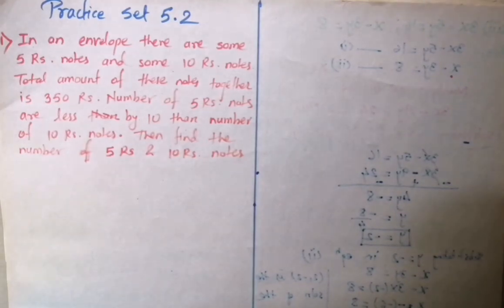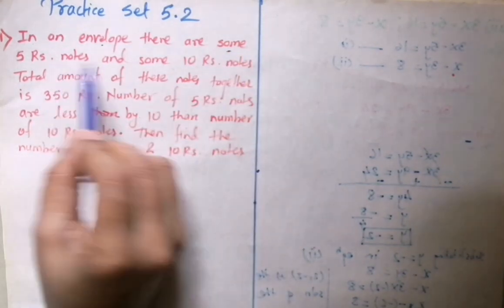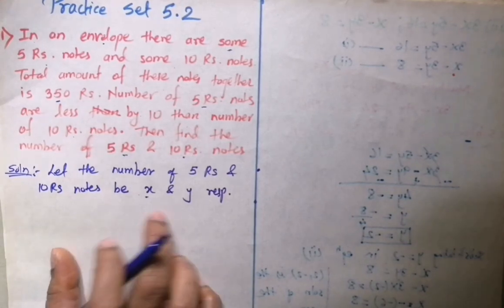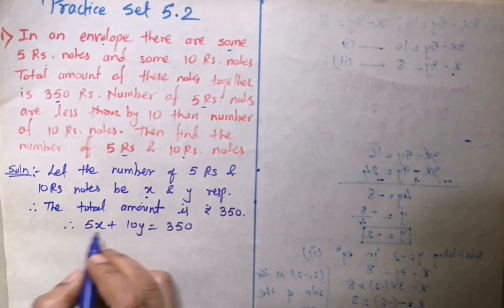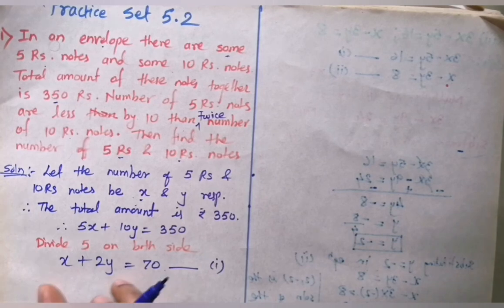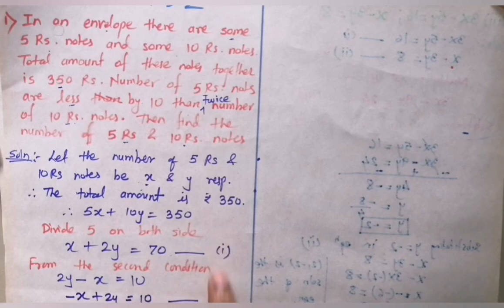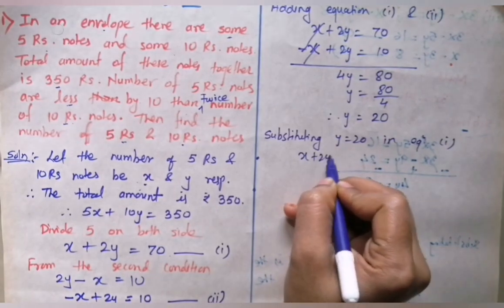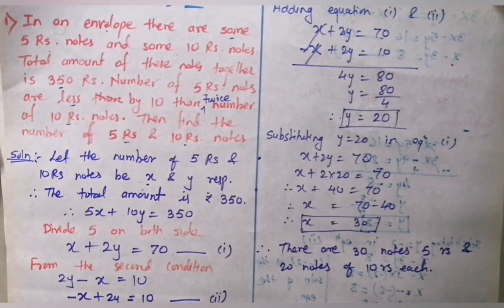Std 9th: CH no.5 Linear Equations in Two Variables Practice Set 5.2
Hello Students.

Chapter no.4: Linear Equations in Two Variables (Maths1)

Class 9th Maharashtra board new syllabus.

In this video you will learn   Practice Set 5.2

Please watch this video till end to understand the questions and solutions.

 Pooja Teacher🤗